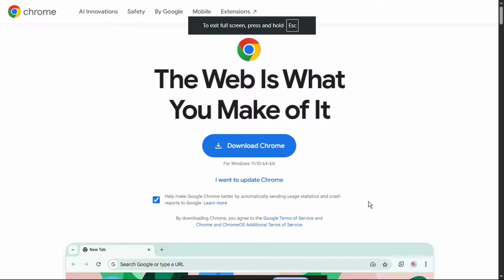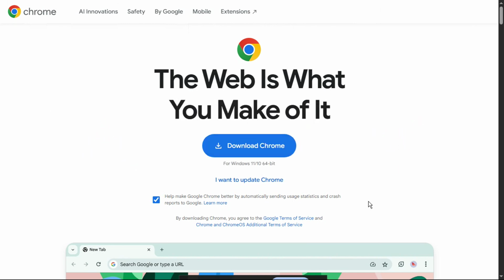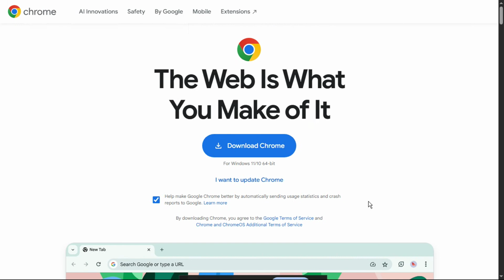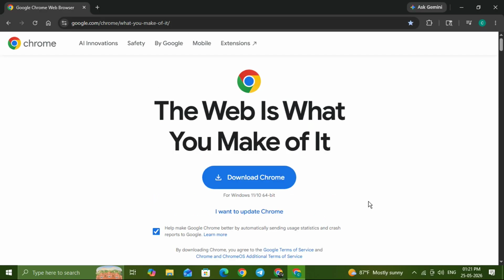How To Exit Full Screen Faster In Chrome [Quick Keyboard Shortcut Guide]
Learn how to exit full screen mode in Google Chrome instantly using a simple keyboard shortcut. This quick tutorial shows you how to toggle full screen on and off with F11 in seconds.

🕚Timestamps:
0:00 Intro
0:17 Open Chrome In Full Screen
0:28 Press F11 To Exit Full Screen
0:45 Press F11 Again To Re-Enter Full Screen
0:58 Quick Recap And Outro

✍️What You'll Learn In This Video:
• How To Exit Full Screen In Google Chrome Fast
• How To Use The F11 Shortcut In Chrome
• How To Toggle Full Screen On And Off
• How To Restore The Chrome Browser Window
• How To Switch Between Full Screen And Normal Mode

💡Pro Tips:
• Press F11 again anytime to return to full screen mode.
• This shortcut is especially useful during presentations and video playback.
• If F11 does not work on your keyboard, check if your laptop uses a function key lock.
• On some devices, you may need to use Fn + F11 instead of F11 alone.